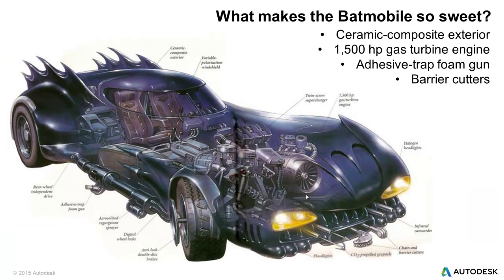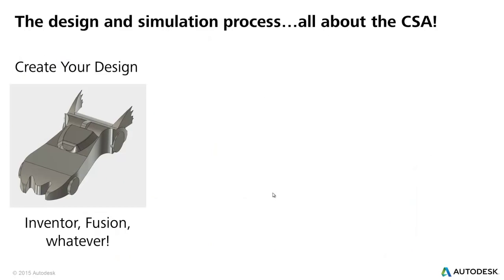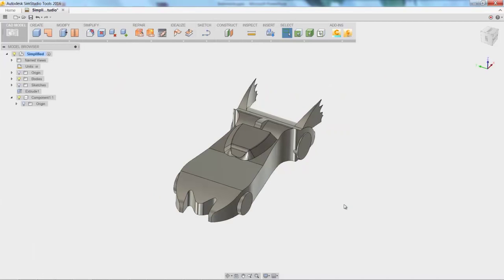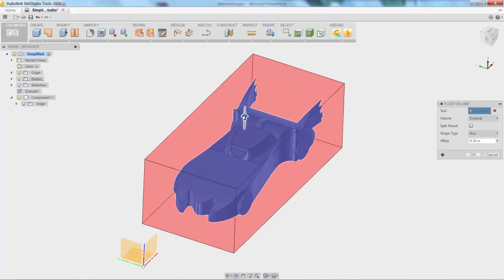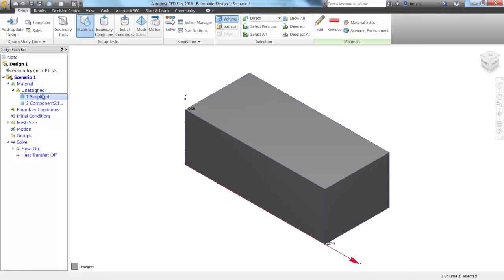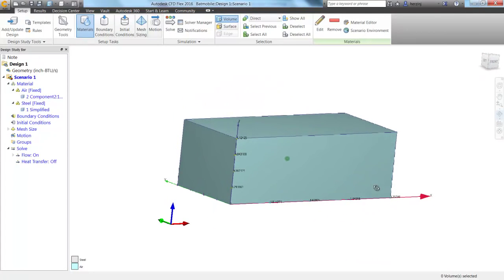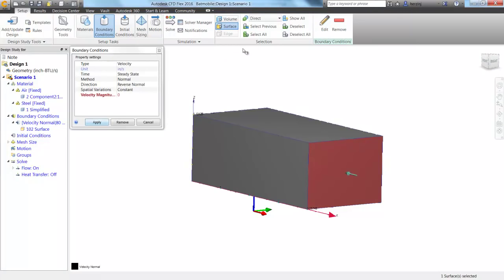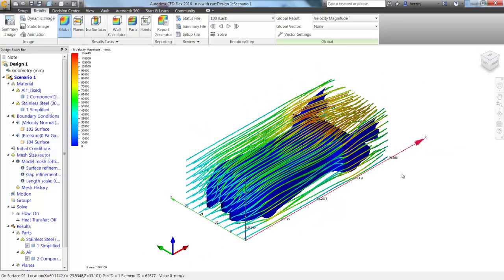Fluid Flow around the Batmobile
The batmobile is an amazing engineering creation! SimStudio Tools automatically creates an external fluid volume, and Autodesk CFD ensures the car will be the fastest around.